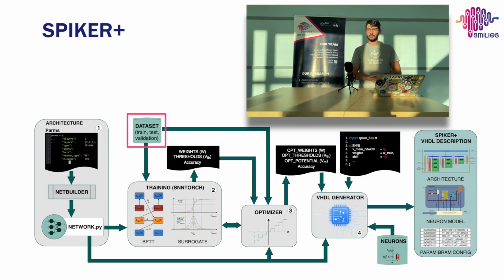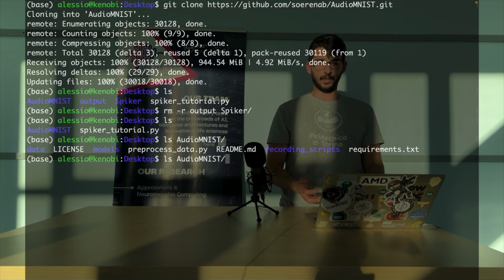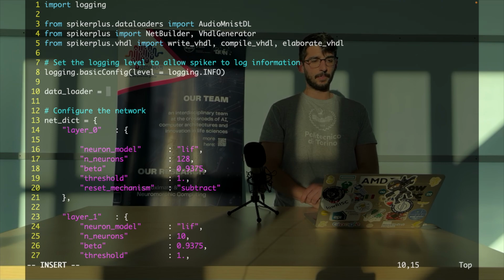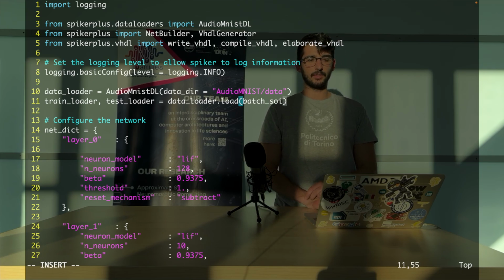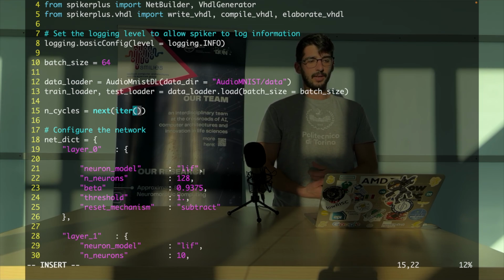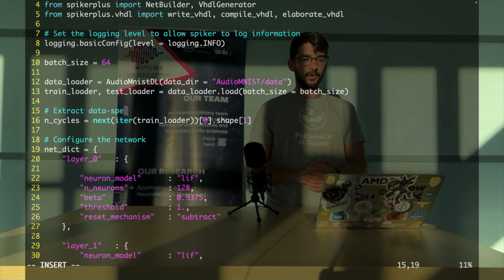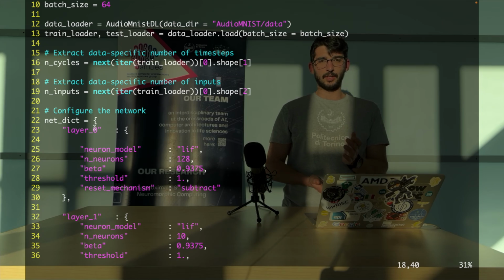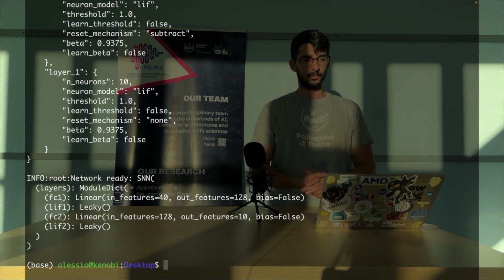Spiker+ (E4 Data Loaders) FPGA Spiking Neural Network accelerators for edge application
This is the 4th episode of a set of tutorials guiding you in the use of Spiker+ our open-source framework for generation of FPGA Spiking  Neural Network accelerators for edge applications. This episode focuses on the data loaders.

If you want to know more check out the Spiker+ github repository